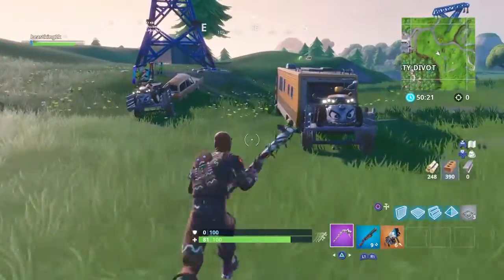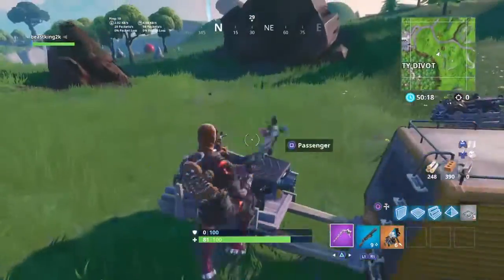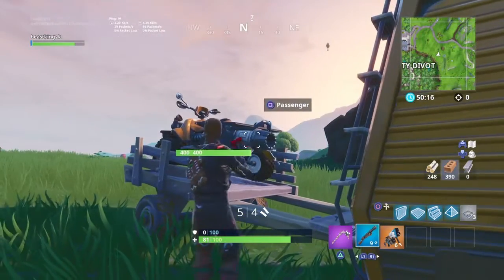Invisibility glitch in Fortnite ( how to get an invisible Quadcrasher) PC,PS4,Xbox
How to make your Quadcrasher invisible in Fortnite